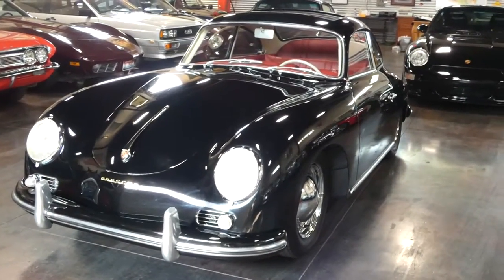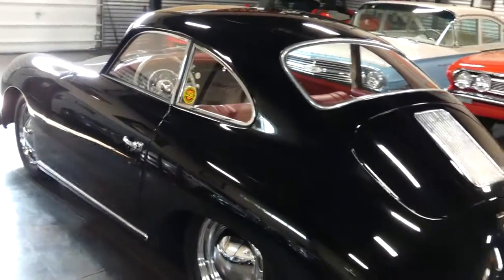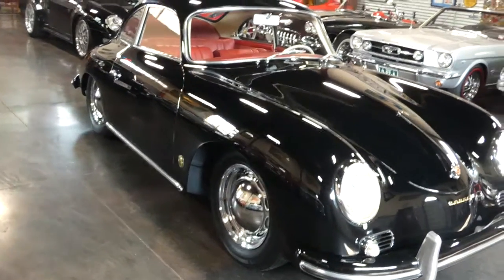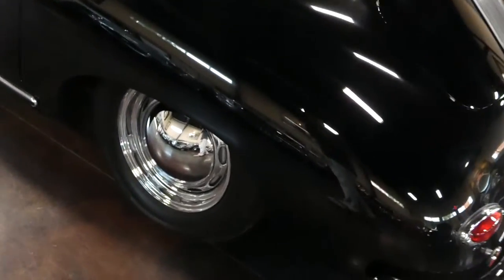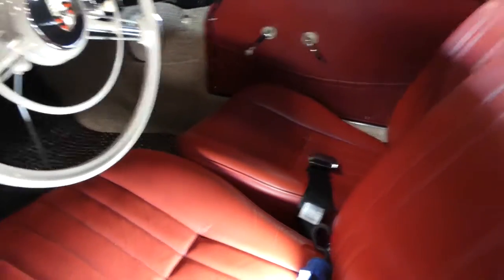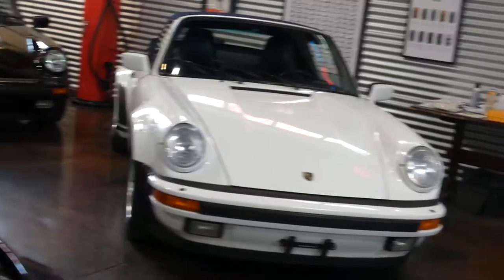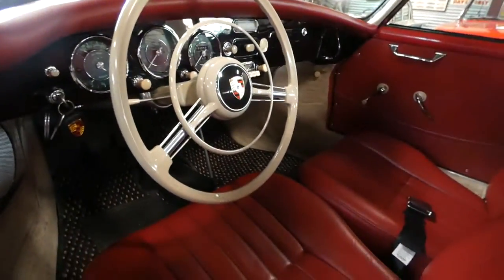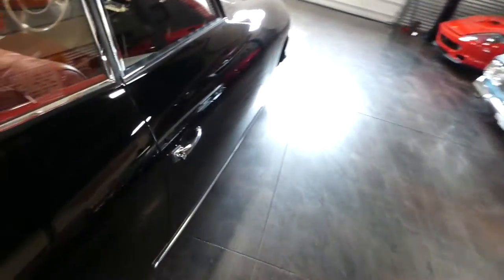1957 Porsche 356 A at the Sun Valley Auto Club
This amazing fully restored 356 coupe is ready for the market. Factory Black with Red interior Sunroof Coupe. Nut and bolt restoration by Vince Bobba. Matching numbers engine and transmission verified by the Kardex report. Rebuilt engine and transmission, Rebuilt carburetors, Restored original plating, nuts, bolts, and screws, Interior finished by Autos International, Sealed beamed headlights, Gauges redone by Palo Alto Speedometer, Undercarriage sealed with black epoxy primer, Vredstein tires.